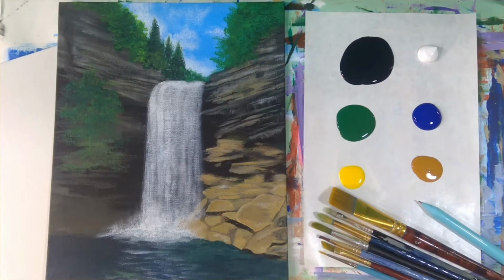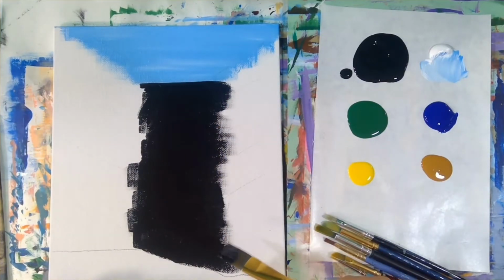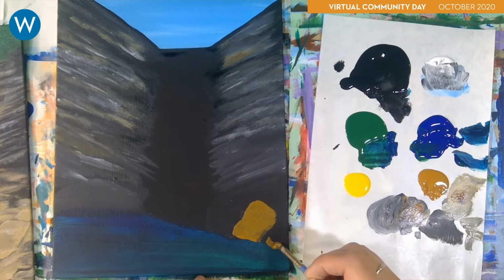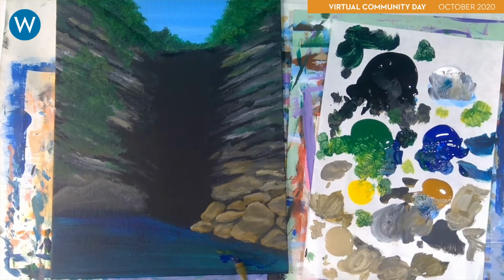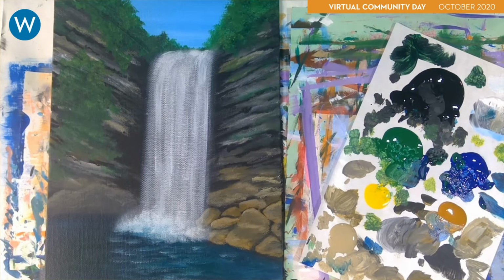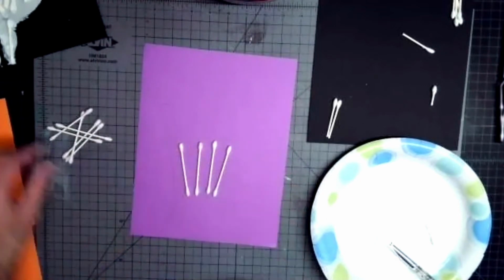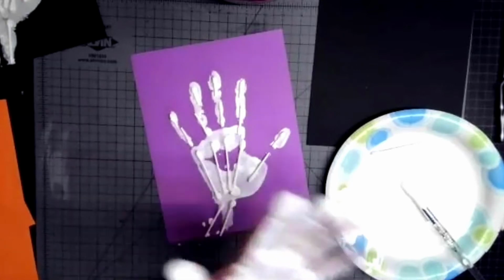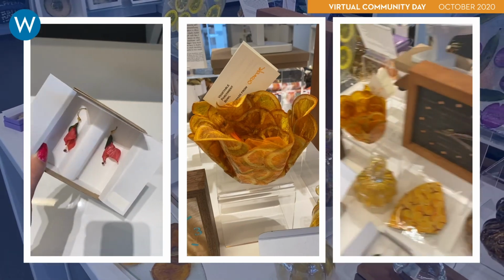Part 2: Paint, Create, and Shop!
Tune in for Part 2 to Paint, Create and Shop, during our Virtual October Community Day!

10:30am – Waterfall Painting Tutorial by Amy Roadman
Follow along during artist Amy Roadman's step-by-step waterfall painting tutorial and learn how to achieve a 3-dimensional water effect or watch the tutorial to find inspiration for a project you may want to complete later. What Materials Would Be Helpful to Follow Along: Canvas board (or other painting surface), Paint, Paint Brushes, Cup of Water, A Paper Towel.

11:00am – Art Made Using Stuff at Home: Skeleton Hand Art Activity
Join Michael Carsone as he demonstrates how to create a skeleton hand with materials you can find around your home or simply watch the demonstration to find inspiration for a project you might want to try out later once you have time to gather more materials. What Materials Would Be Helpful to Follow Along: Colored Cardstock, Pencil, Q-tips, Scissors, White Paint, Paint Brush, Paper Plate, Paper Towels

11:10am – Autumn at the Museum Shop
Experience autumn at the Museum Shop and discover beautiful autumn decor and cozy accessories, made by local artists!